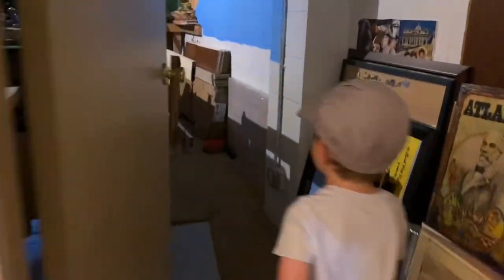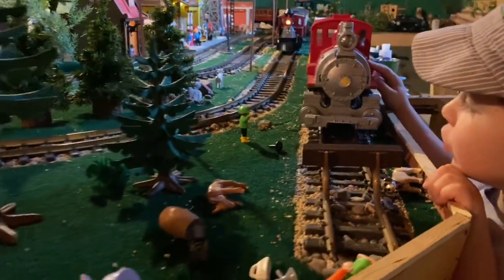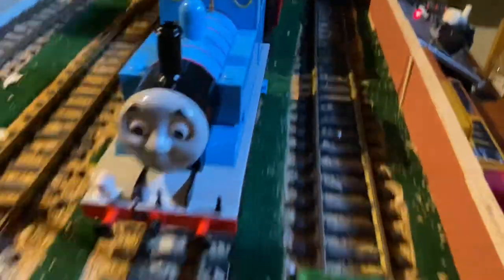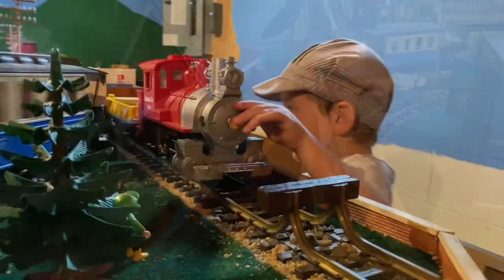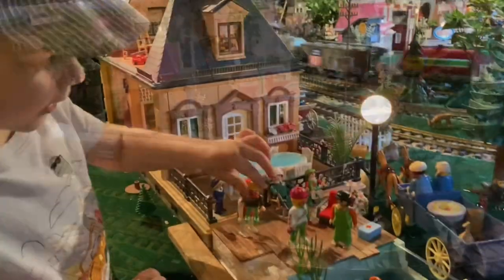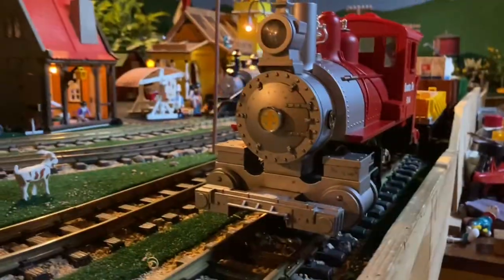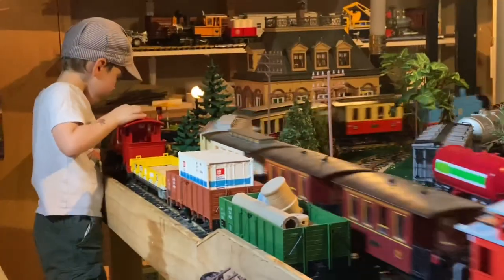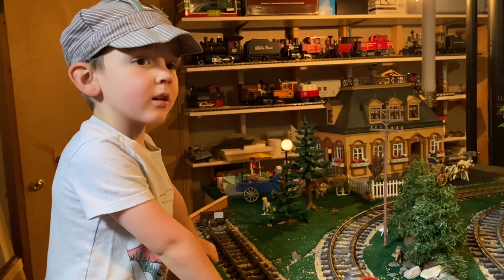G-Scale Train Layout: Inspiration from Dad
This indoor G-Scale Layout got me hooked on model trains as a kid.  Now my own son loves visiting to play with this epic tabletop town!  Take a tour through Grampy’s basement layout with Thomas & Friends